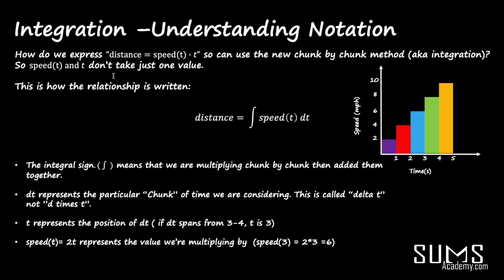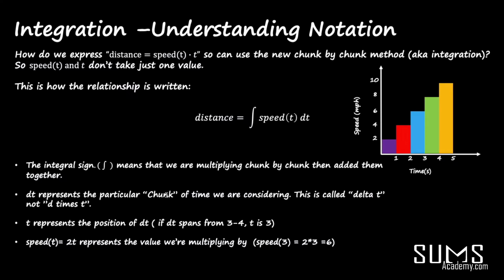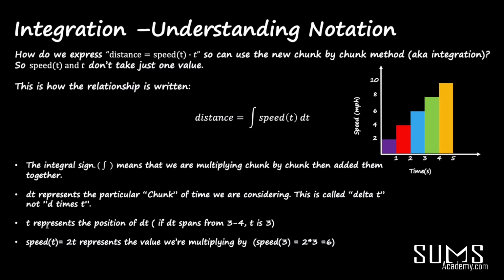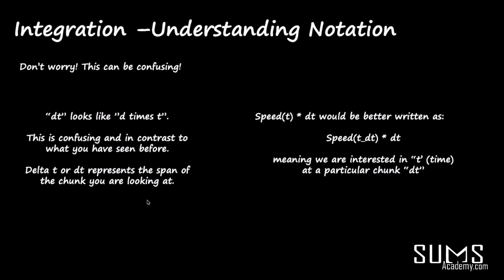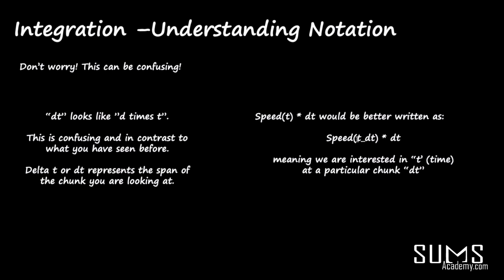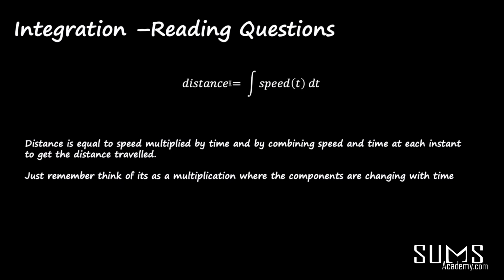4 Integration –Understanding Notation | Higher Mathematics